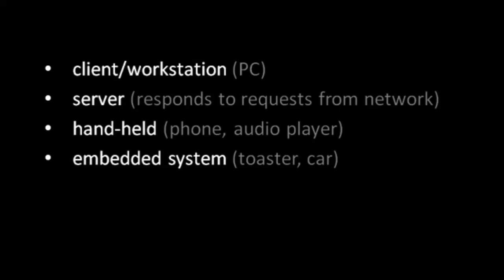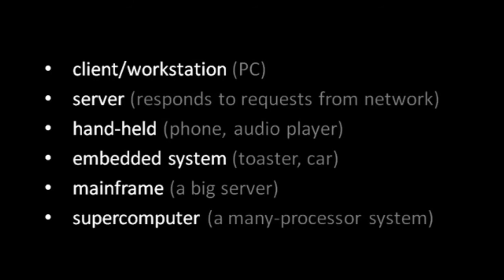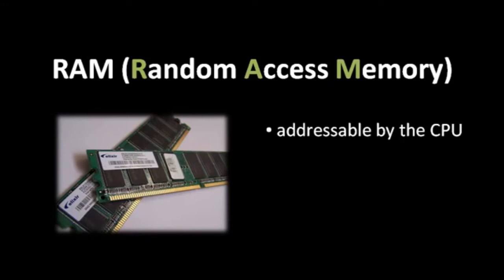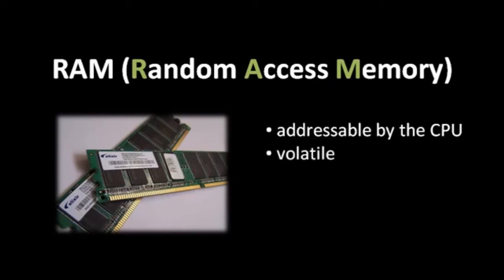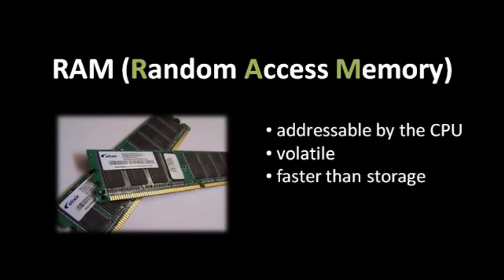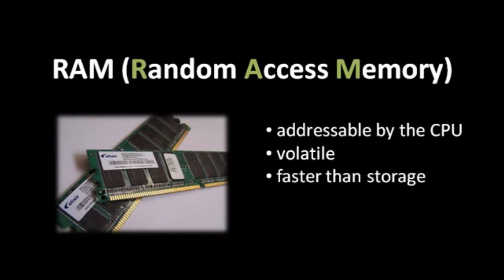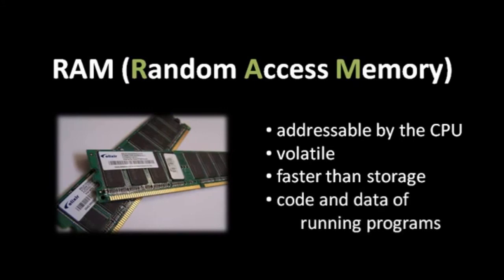Computer hardware basics tutorials for beginners 1 React Kabita Aktar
hey guys
Here I am again created a new react of  Computer hardware basics tutorials for beginners.
I DON'T OWNER THIS VIDEO